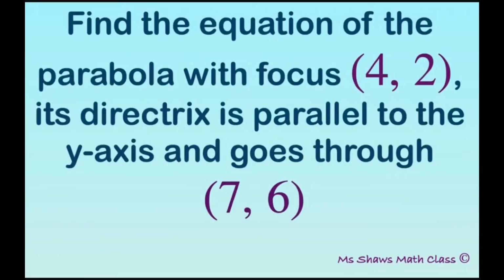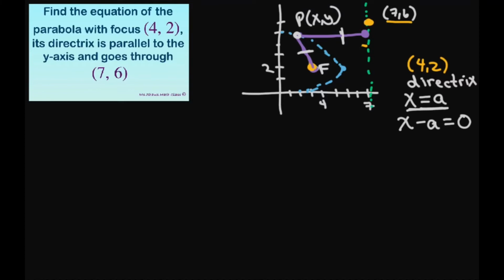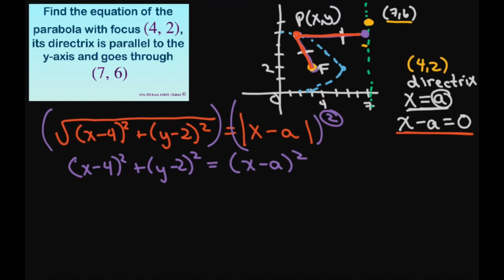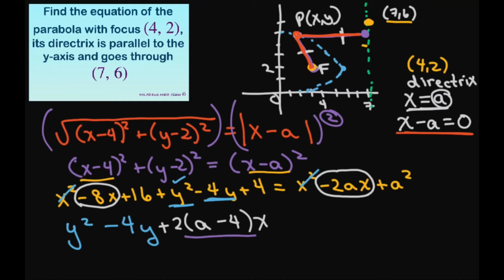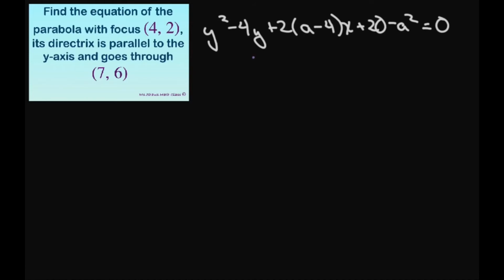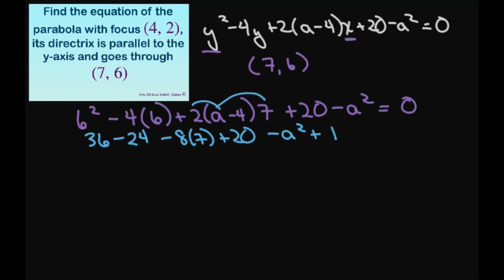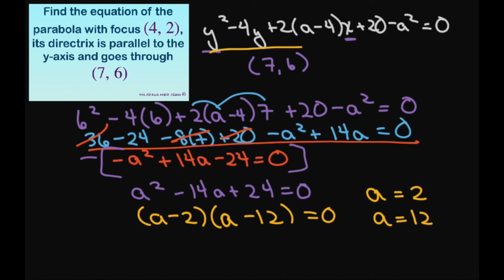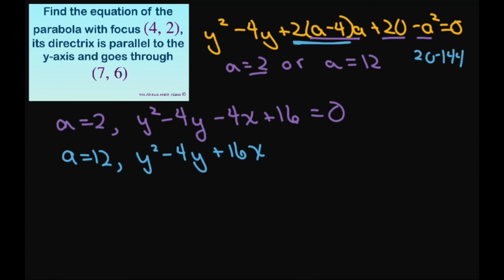Find equation of parabola, focus is (4, 2), directrix is parallel to y-axis, passes through (7,6).